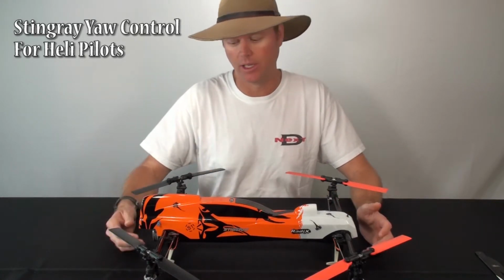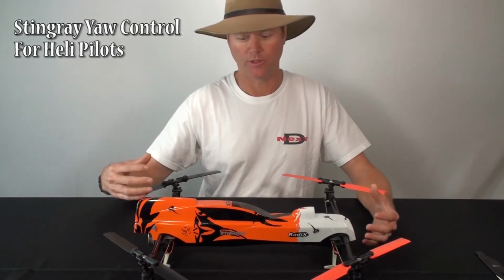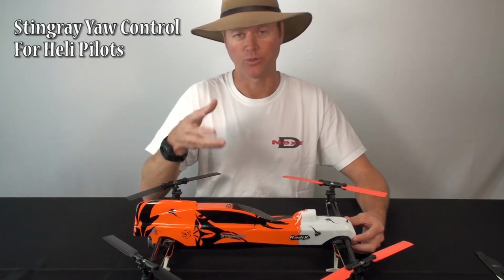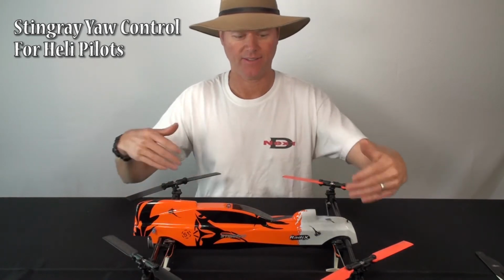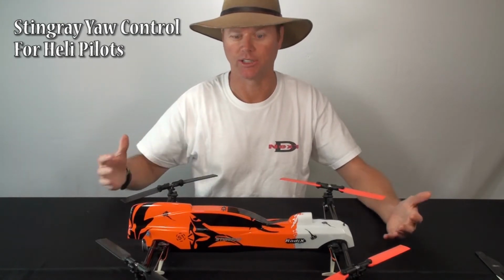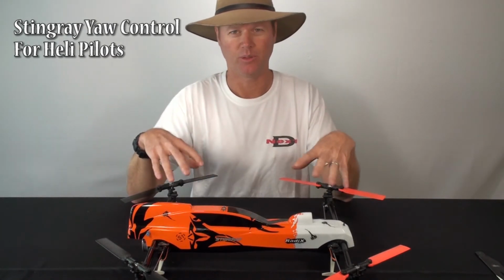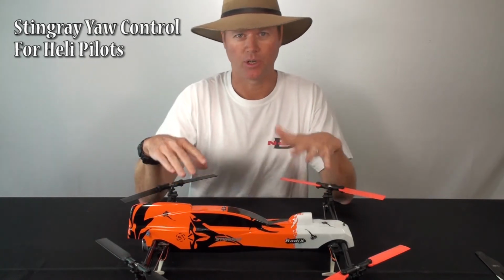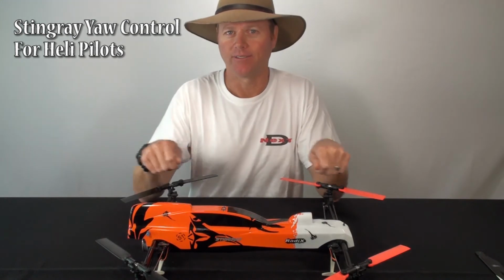Stingray 500 Setup Vid# 22b - Stingray Yaw for Heli Pilots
Stingray Yaw for Heli Pilots